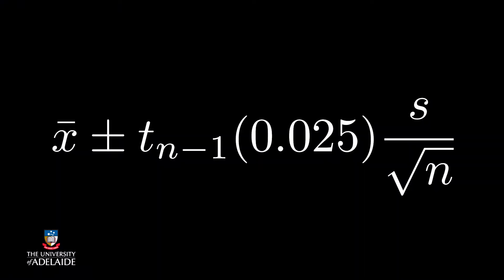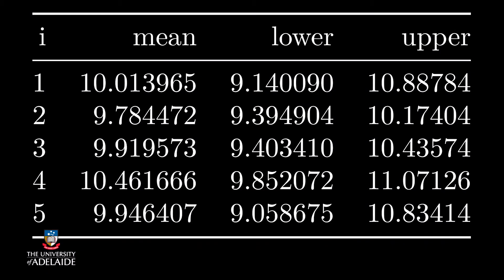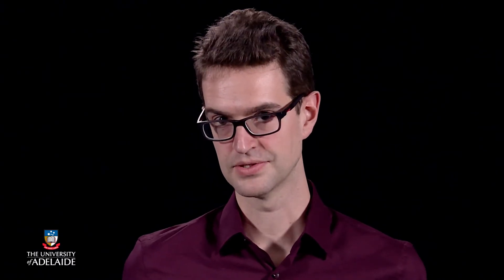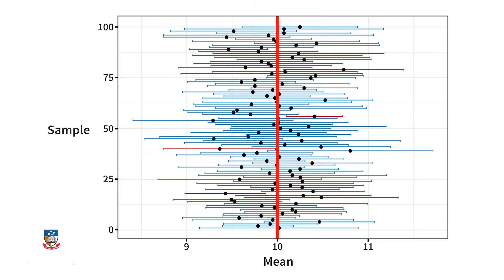CompX: What is confidence?